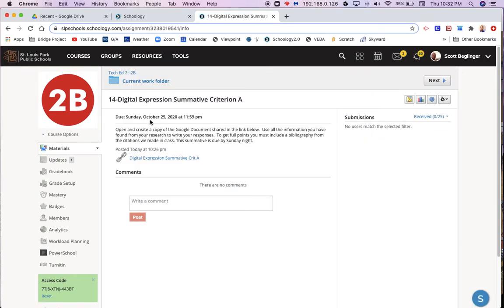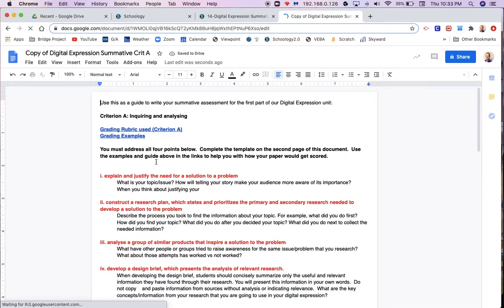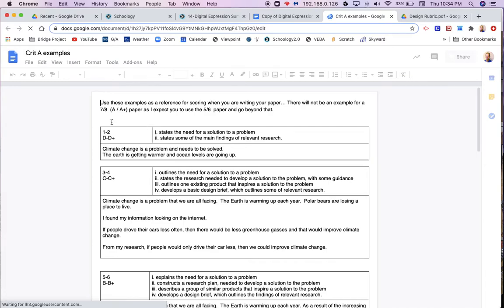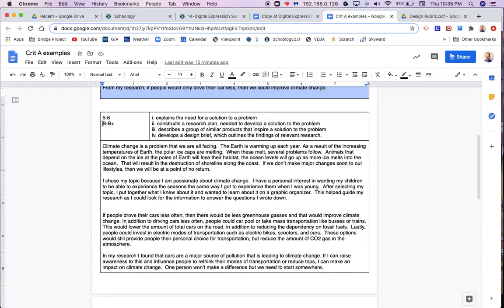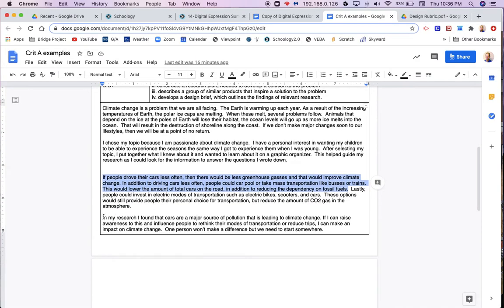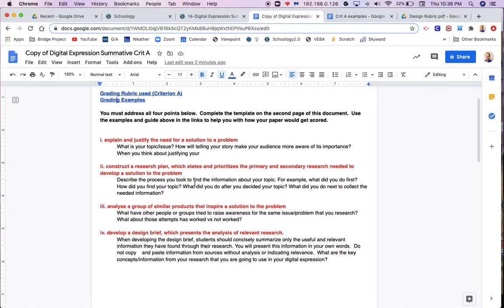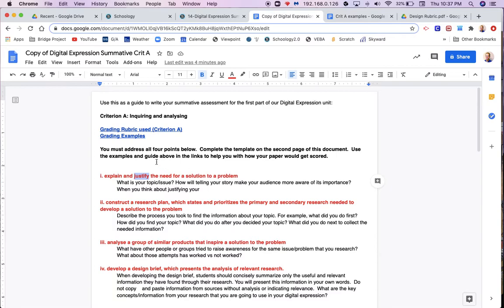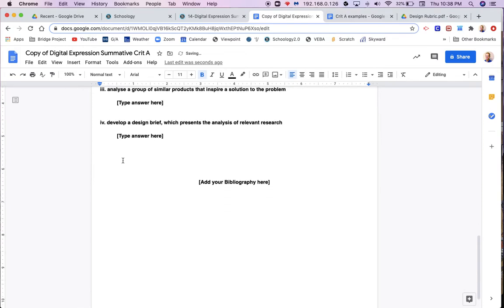Digital Expression Summative Crit A